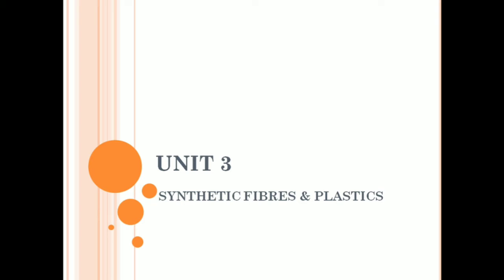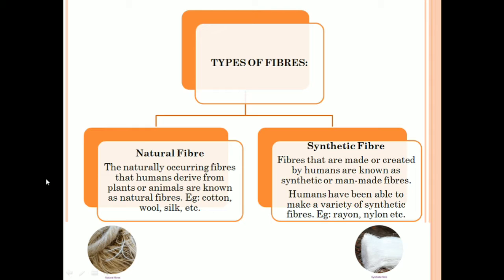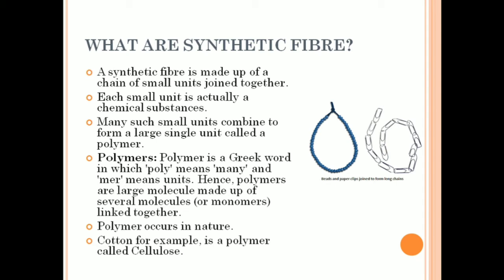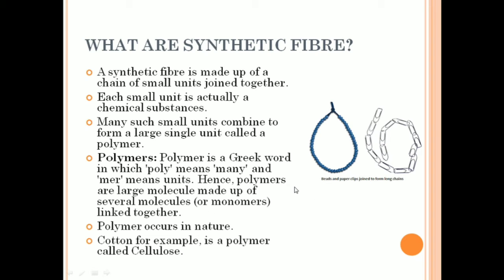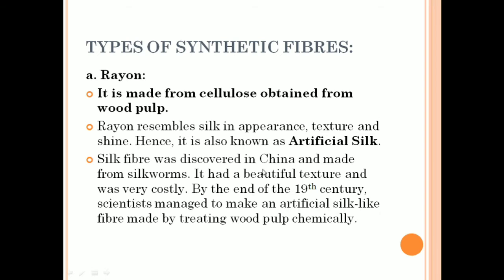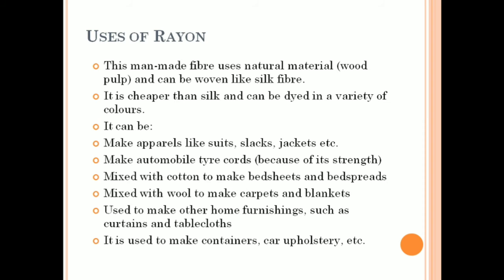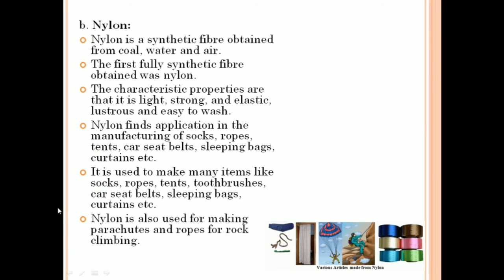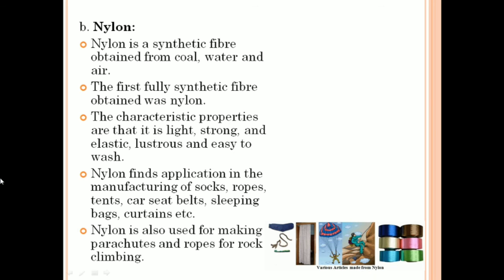CLASS 8/SCIENCE/UNIT-3/SYNTHETIC FIBRES AND PLASTICS (PART-1)/SANDHYA MAM